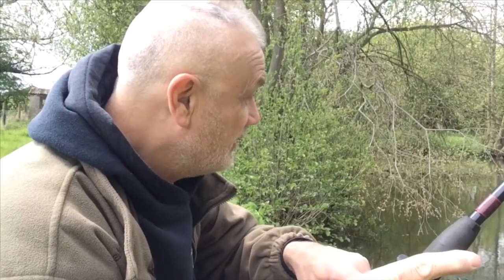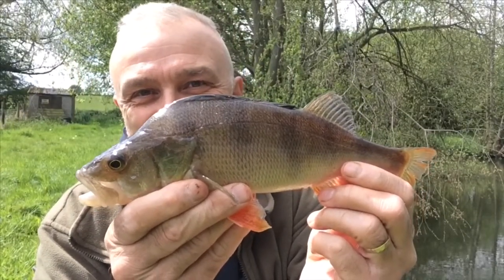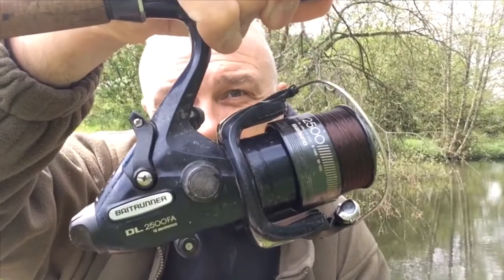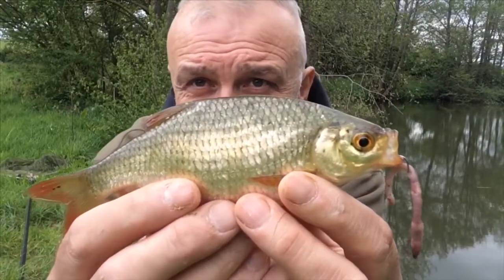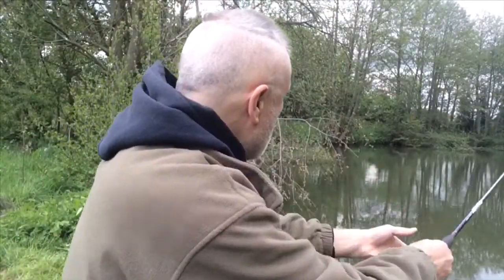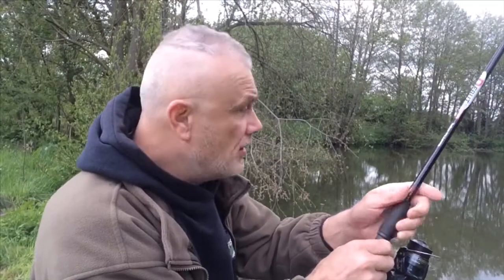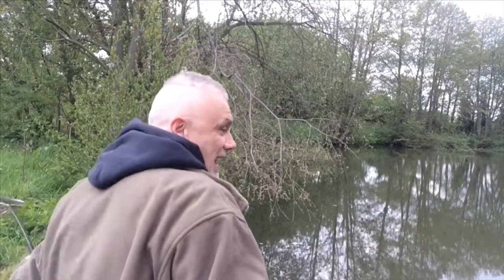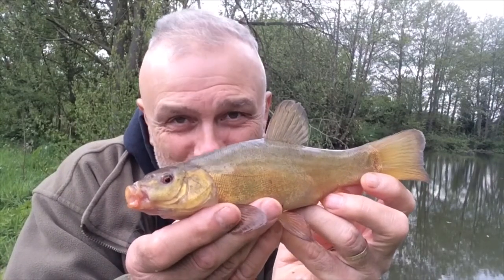Perch, rudd and tench from a Shropshire pool (1215)